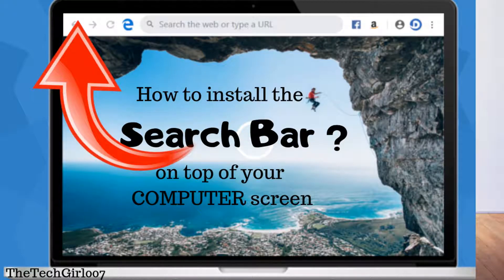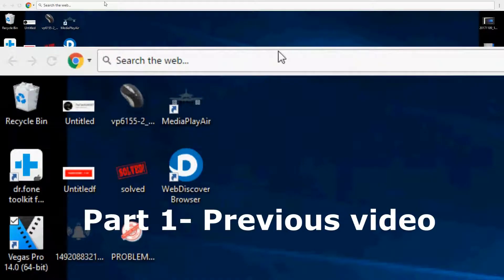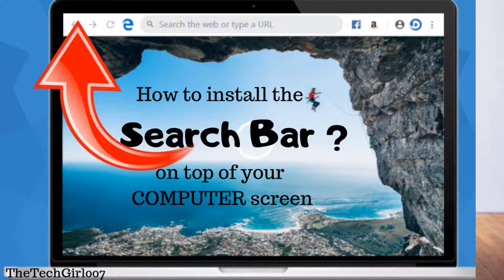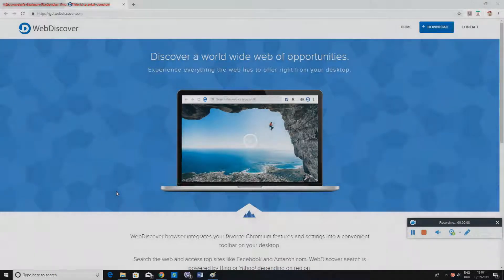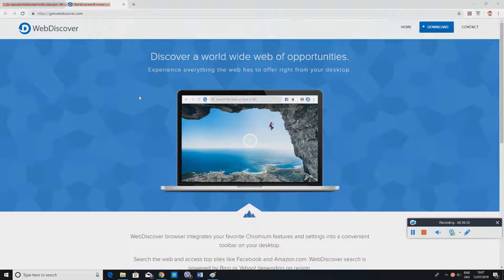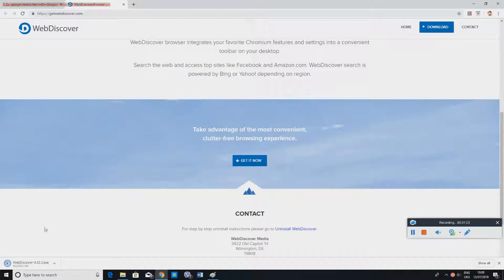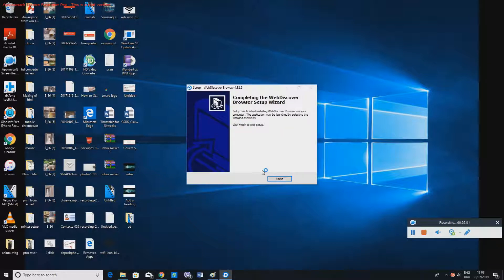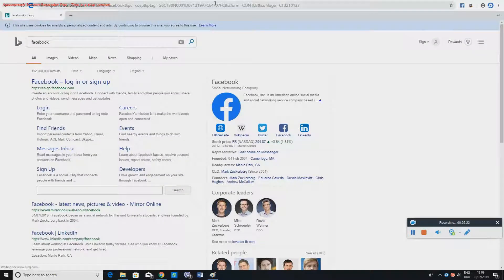How to install Google search bar on top of your computer screen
Hi everyone. I have previously shown you guys how to actually uninstall this program. However some of my viewers have requested for me to show how to install it so here we go...